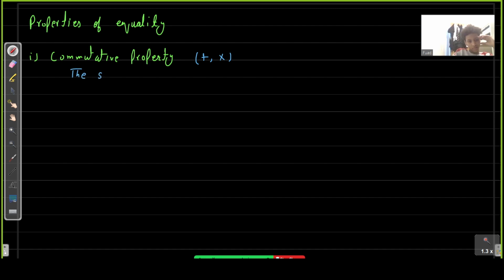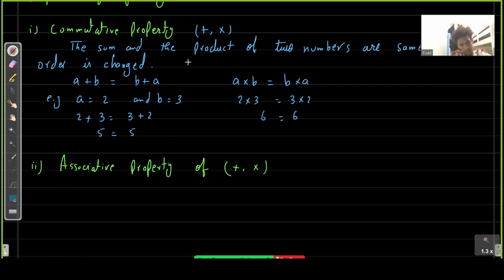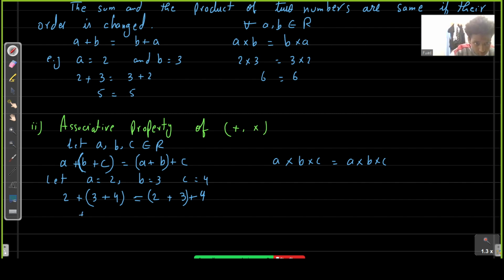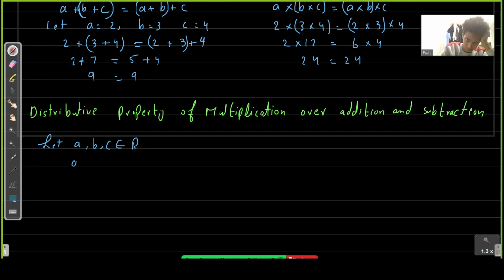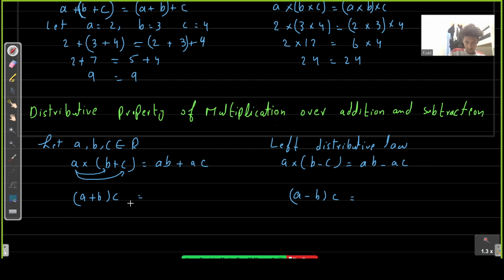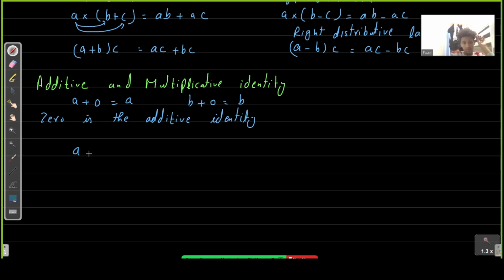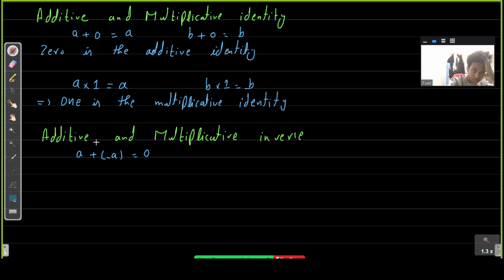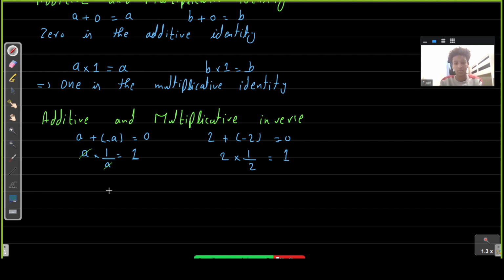properties of equalities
welcome to IK Academy. Its an online platform to learn mathematics from basic to advanced level.

Experience:12 Years
Features of my Online Teaching:
• Virtual Whiteboard
• Live Classes on  Zoom or Google meet
• Affordable Fee
• Magnetic whiteboard
Educational details:
www.
Facebook Page: online mathematics tutor

MPhil applied mathematics with mathematical simulations.
having over 12 years teaching experience.
Engr Muhammad imran